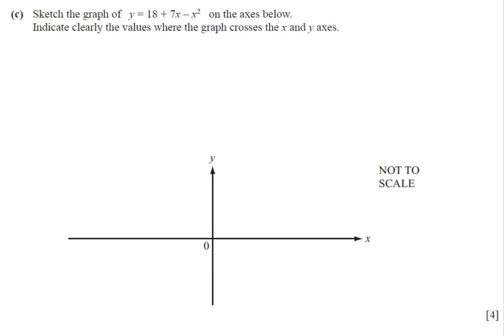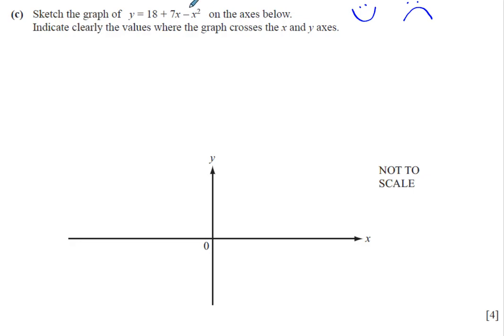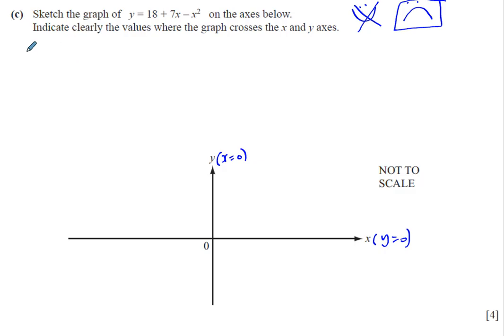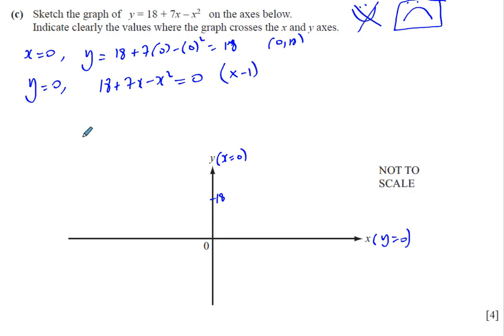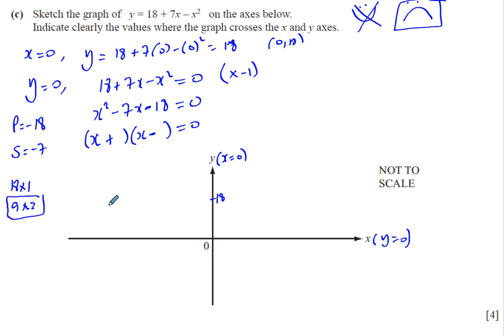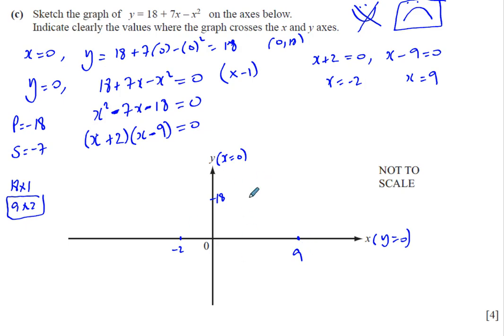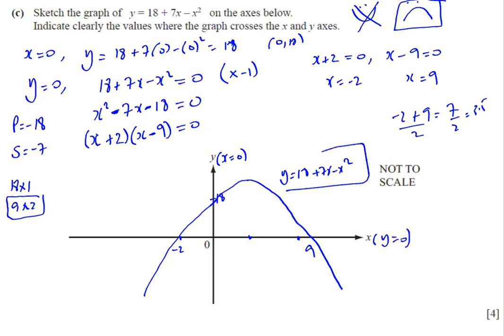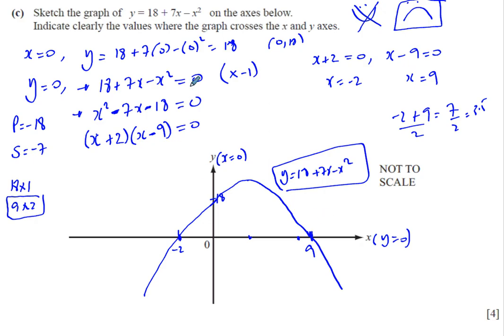0580/43/O/N/14 (IGCSE) Paper 43 Q8c Sketching Quadratic Graphs